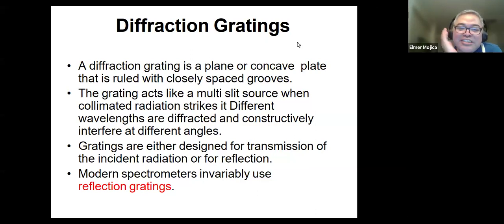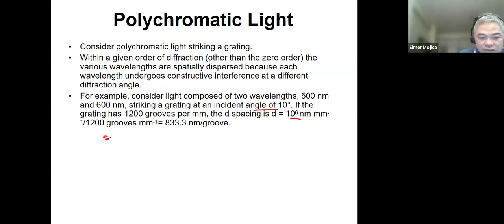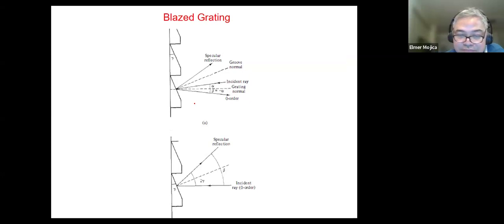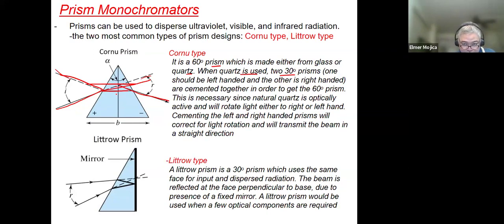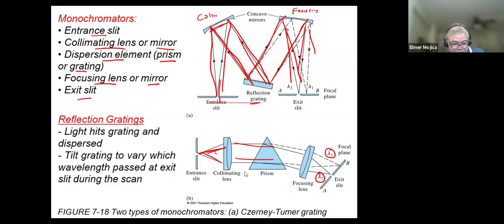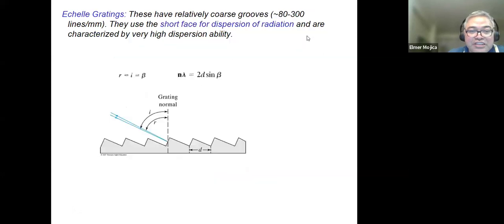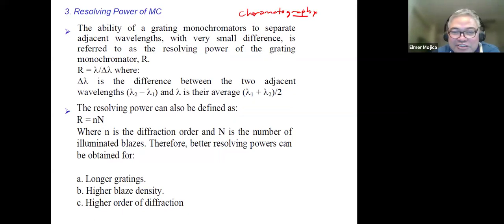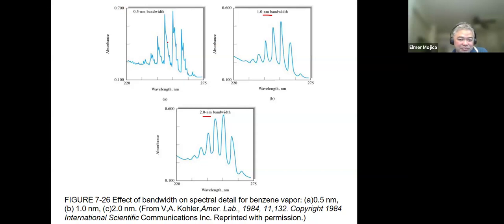Chem 232 031524